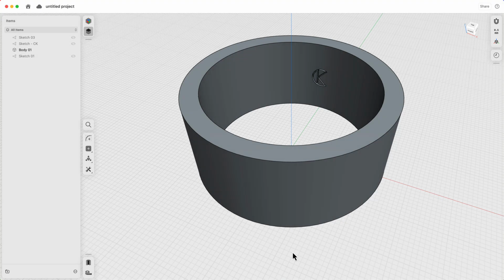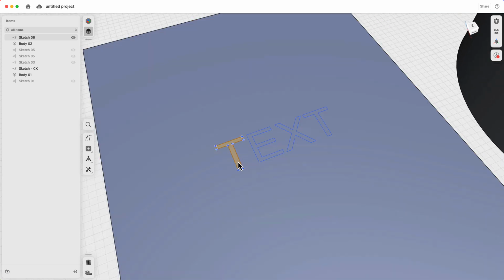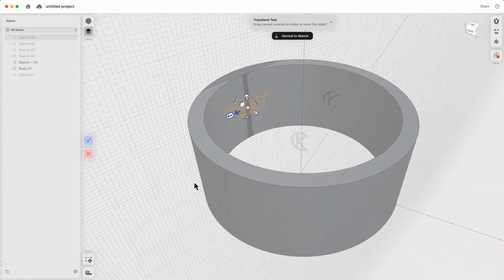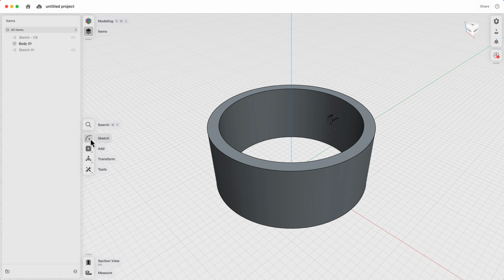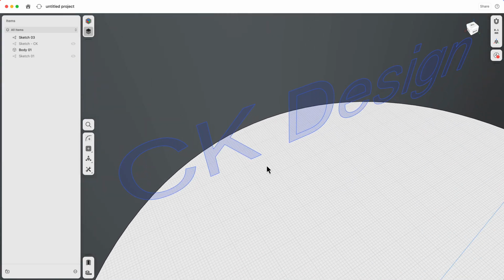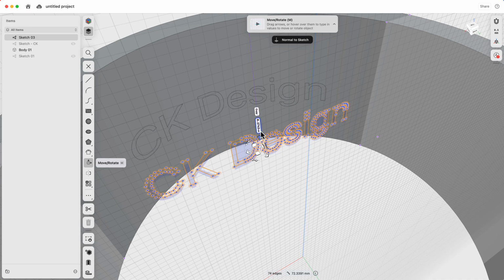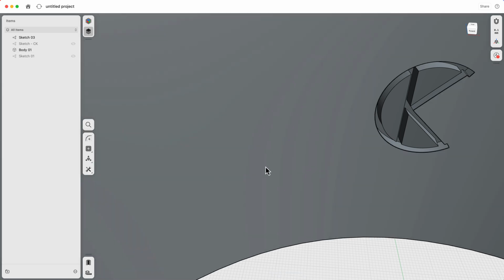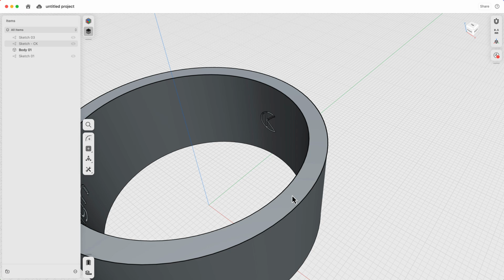Shapr3D Signature Ring Tutorial 2 - Add text to the inside of a ring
Add text to a curved surface in Shapr3D. In this video, we add text to the inside surface of a ring.